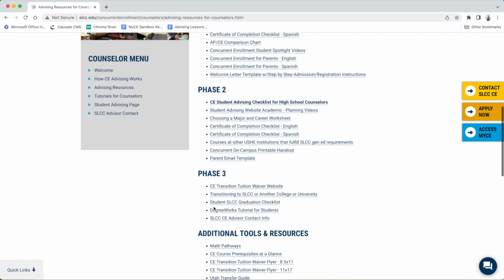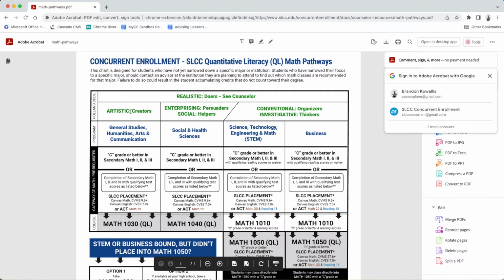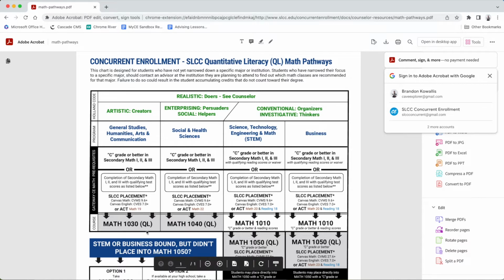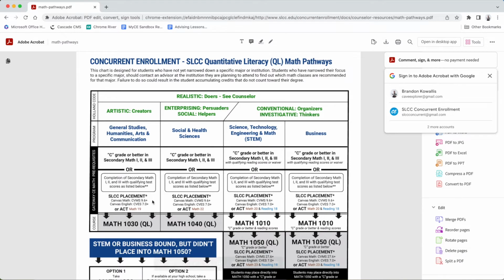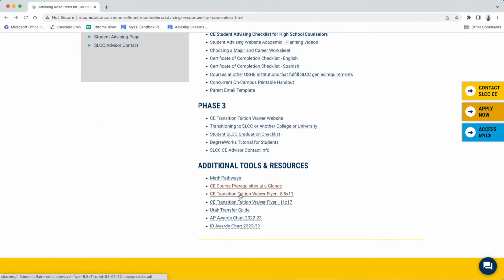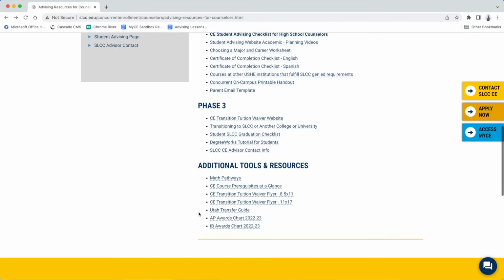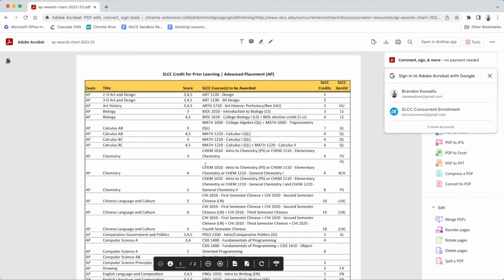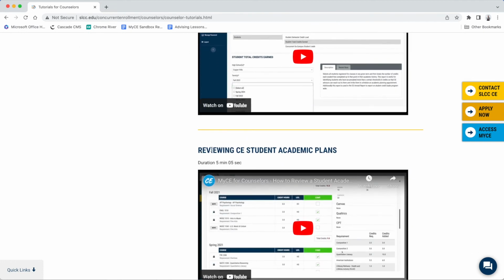SLCC Advising - Counselor Training Part 5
Overview of additional resources that are available to high school counselors to guide students in their concurrent enrollment course selection and academic planning.